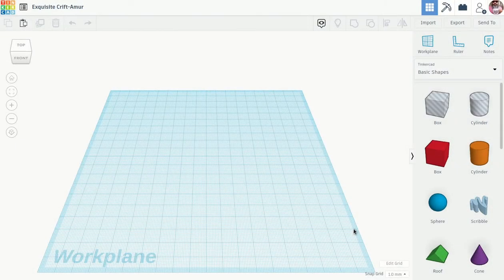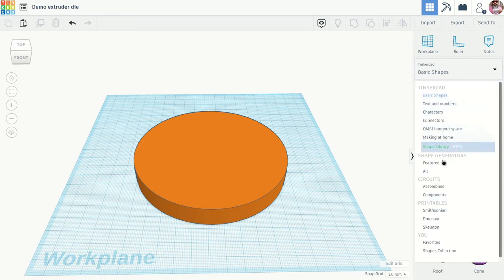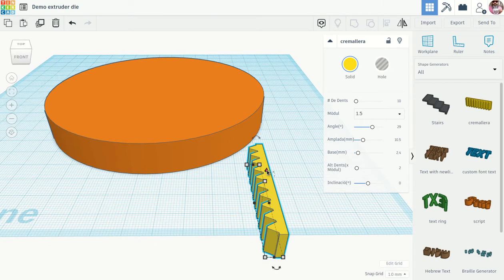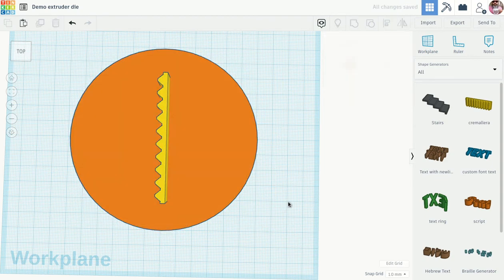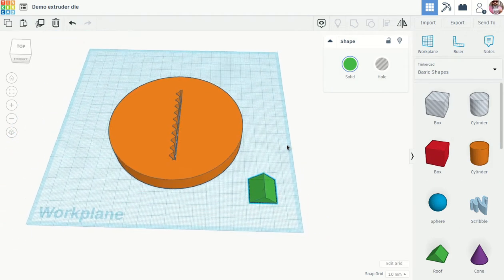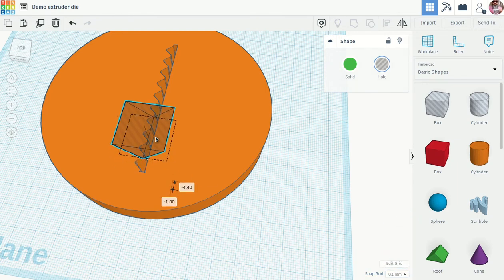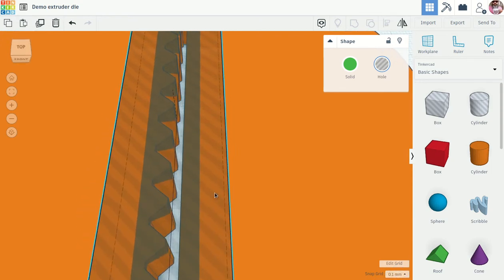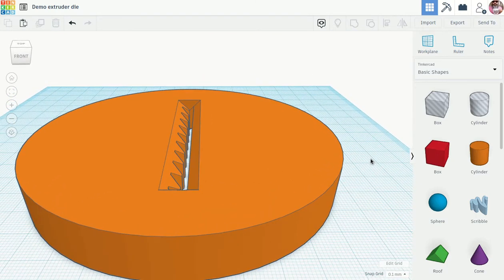Making an extruder die in Tinkercad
In this video, I walk you through how to use Tinkercad to design an extruder die for a Brent clay extruder.